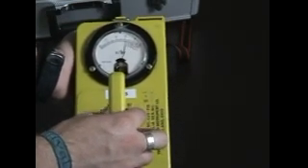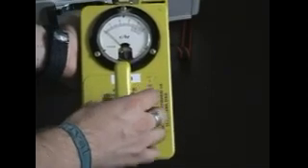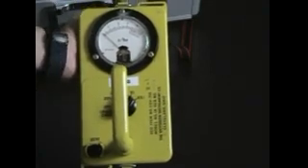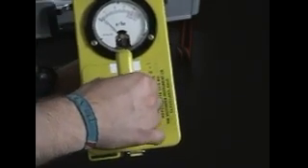Para-Cast Episode 3 : Radiation Detection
In the third episode of Para-Cast, Ian Murphy discusses how to use Radiation Equipment to detect radiation in clients homes.

for other episodes.

Para-Cast is the PRAB's new initiative to educate the public about the science of paranormal research. This video series will teach you about the equiptment we use, how to use it and why we use it.

All the episodes are available as a podcast to download to your iPod / iPhone.